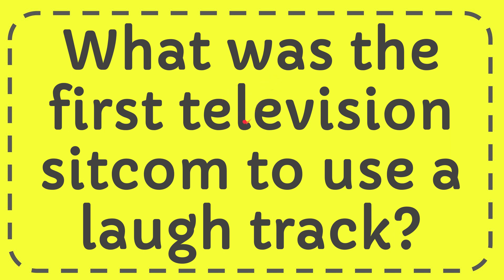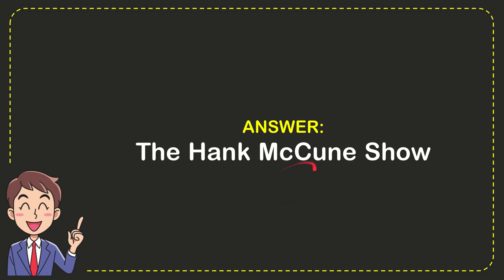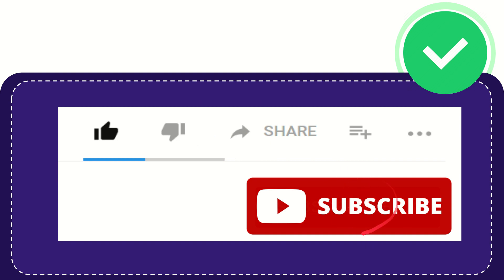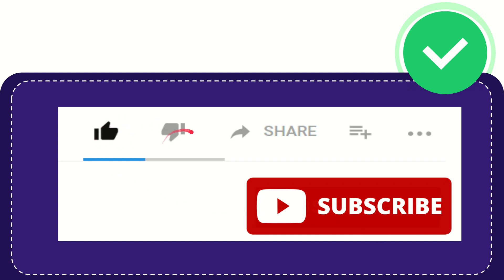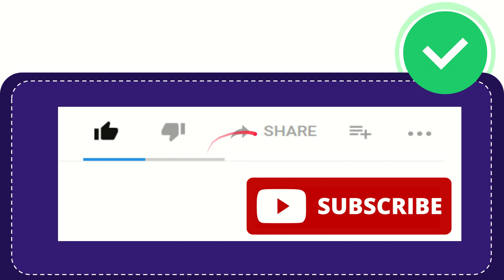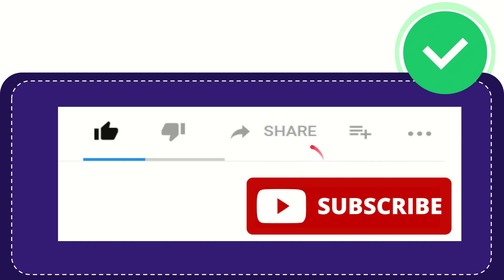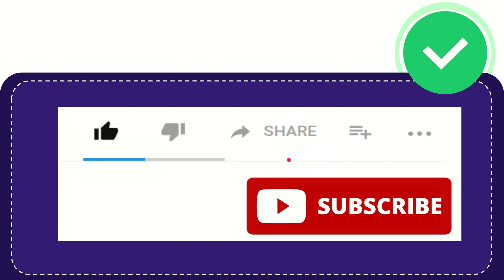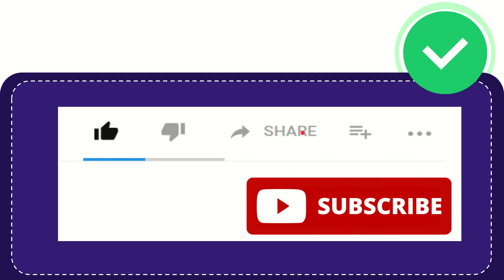What was the first television sitcom to use a laugh track?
What was the first television sitcom to use a laugh track? NEW VIDEO#